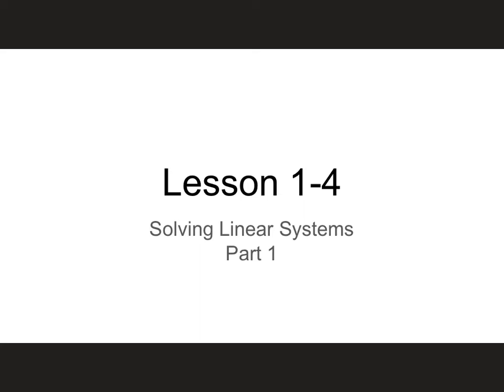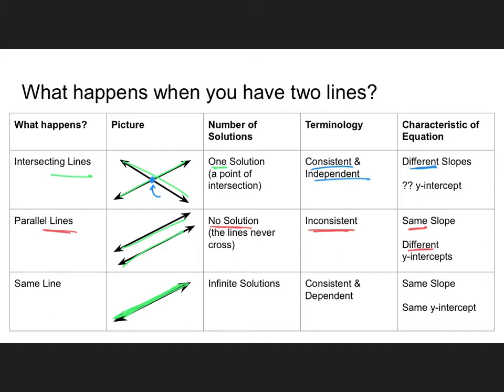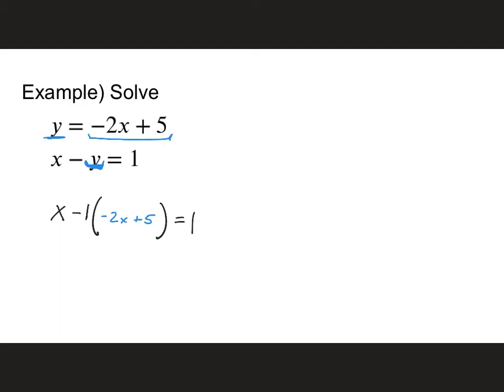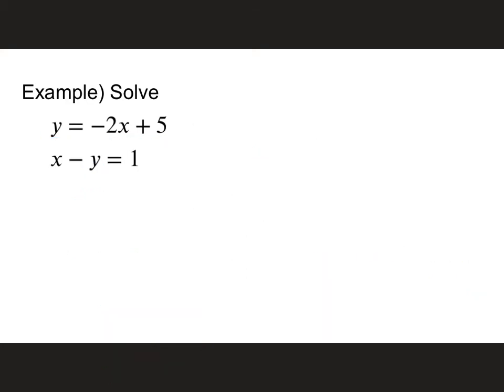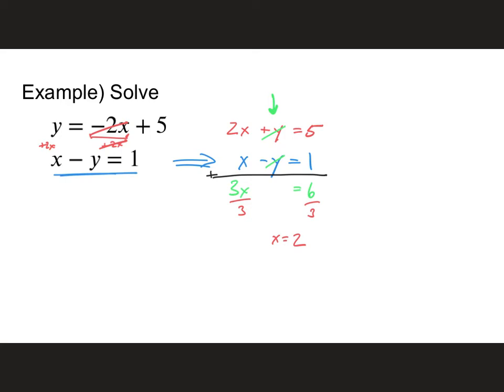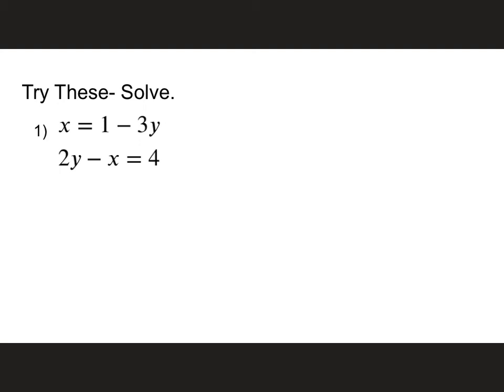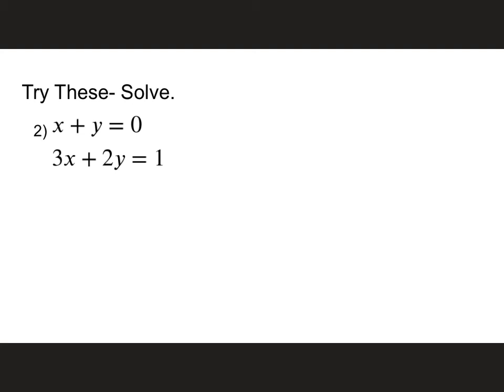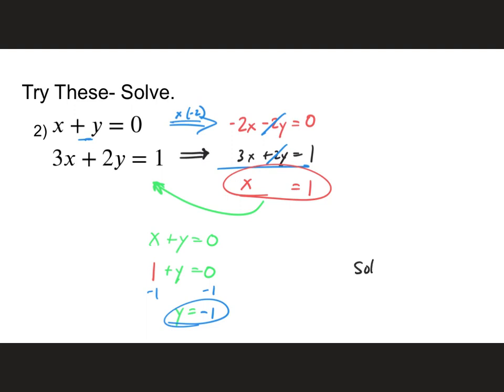Lesson 1-4- part 1- solving linear systems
A review of solving linear systems of equations with two variables. This is an introduction to section 1.4 from our big ideas textbook. This video gives students a quick reminder of how to solve using substitution and illumination. This project was created with Explain Everything™ Interactive Whiteboard for iPad.